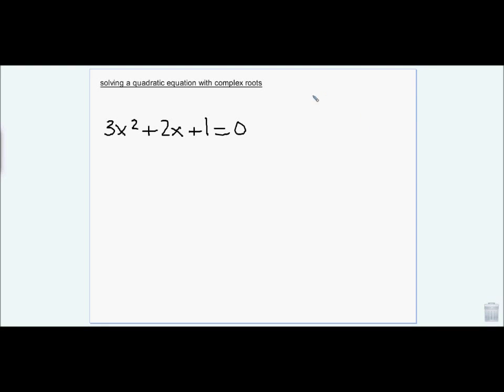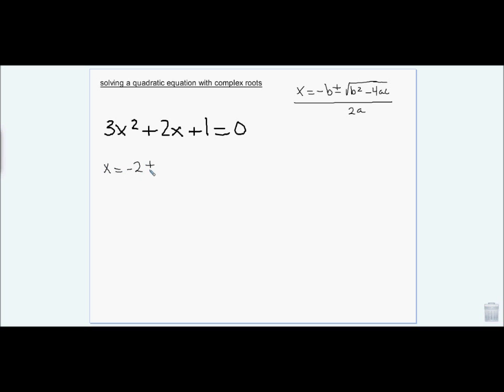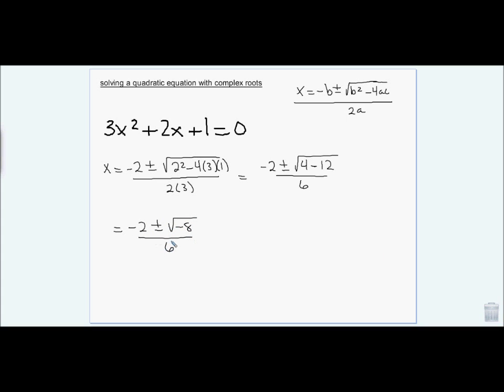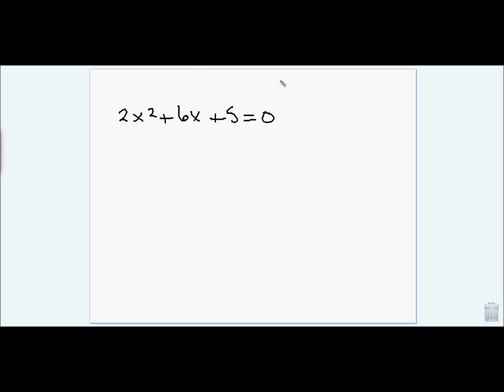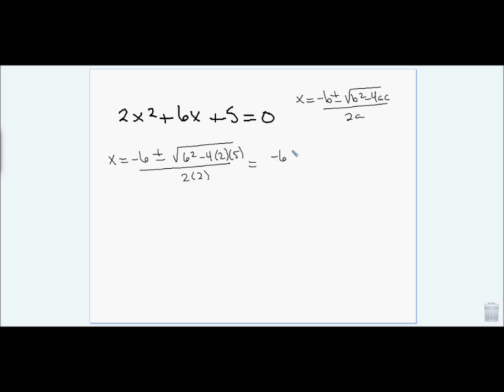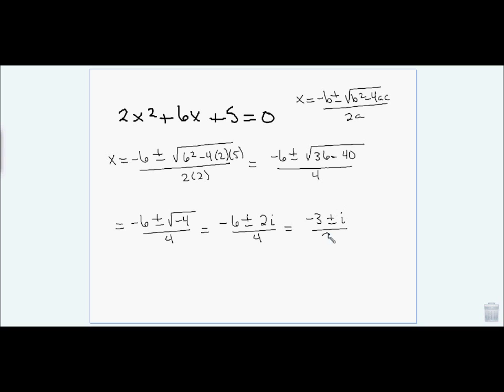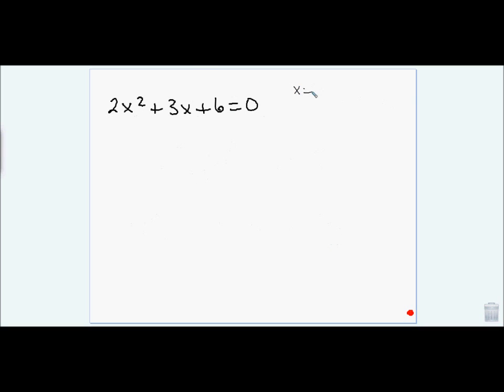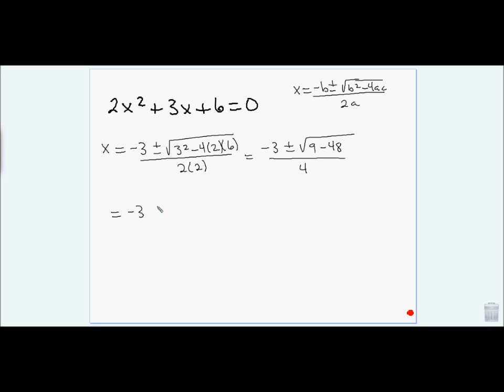Solving a quadratic equation with comples roots.wmv